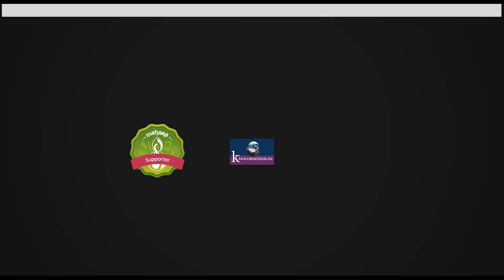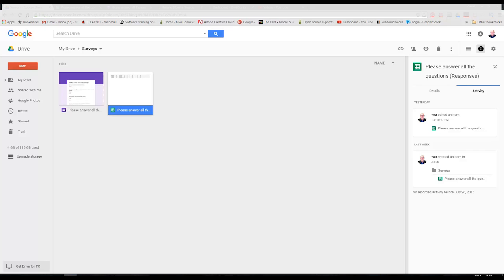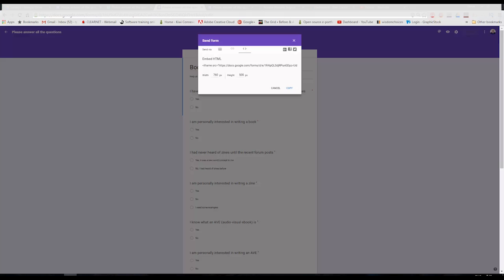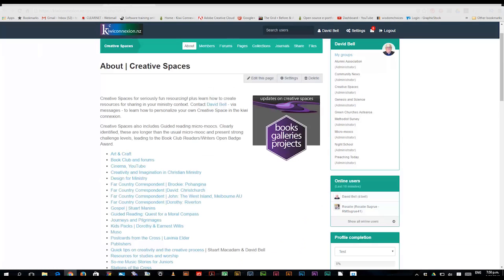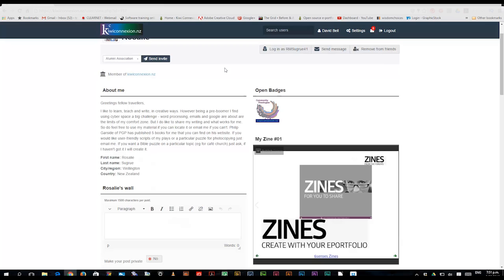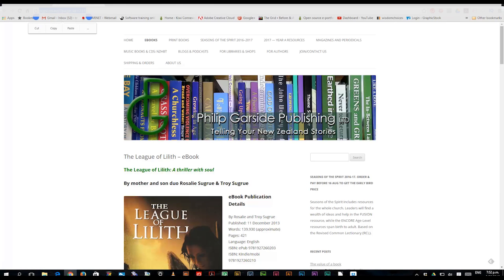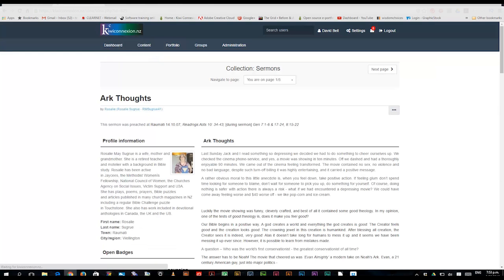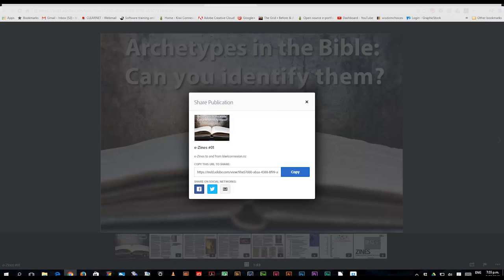Up Close and personal with Google Apps in a Mahara ePortfolio kiwiconnexion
Part 9 of 10 introducing the scope of a Mahara based ePortfolio.

Each episode comes out on a Wednesday evening 22:00 NZST from this channel practicaltheologychannel

In this episode we show a simple image gallery and use a group journal from one of our own micro-moocs.

Participants can add these resources into their own page for resourcing ministry contexts.

The full series of video tutorials on learning how to use Mahara 16.04 applied to kiwiconnexion is
1. Overview of the profile page
2. Completing the profile page and settings
3. Claiming your Open Badges
4. Learning how to enrol in, use and create groups
5.Journals and blogs
6. Create and use pages and collections
7. Put some pizazz into your pages
8. Using micro-moocs and other resources on your pages
9. Up close and personal with google apps
10.Create, teach, learn together in kiwiconnexion.nz

The fun use of dedicated ePortfolios and how they can interact positively with other social media is a unique feature of  kiwiconnexion.nz

Wisdom choices for better daily living through David Bell's Practical Theology Channel is an outreach of the Trinity@Waiake, 864 Beach Road, Auckland, New Zealand elearning centre.

You can learn more about this innovative form of online ministry and social learning with its dedicated eportfolio

There are choices for everyone interested in spiritual, christian thought and church history, as well as  a special emphasis on  John Wesley and Methodism. There are also the mini-sermons in the preaching series Tall Tales and True